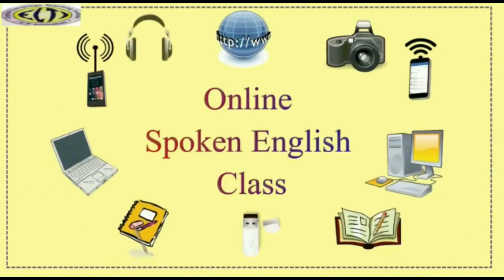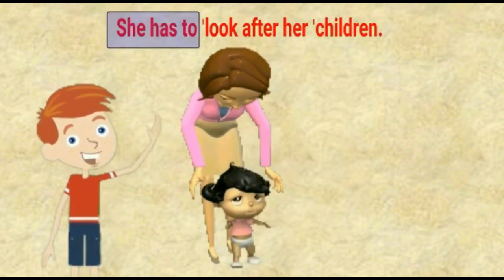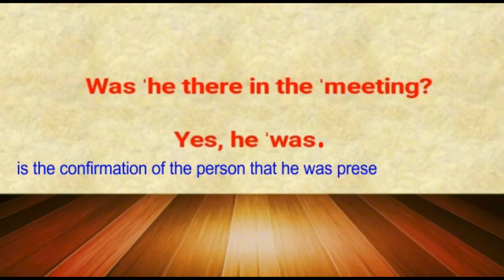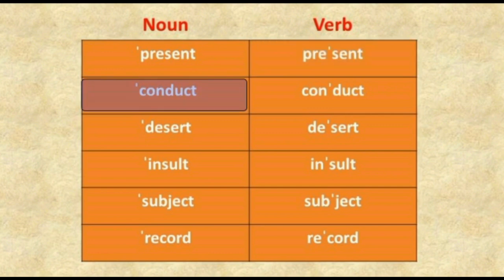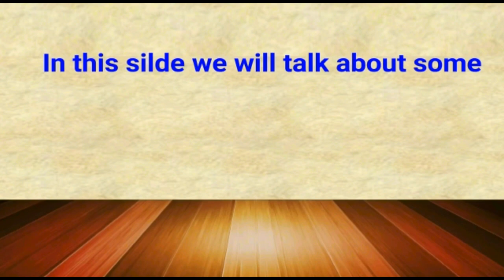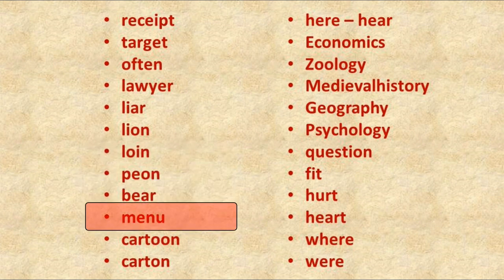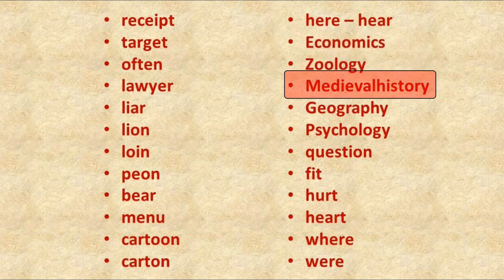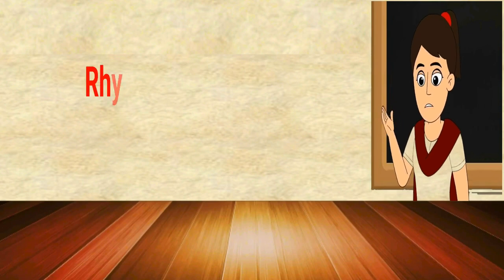0nline Spoken English Course: Pronunciation: Module 3: Accent in Connected Speech